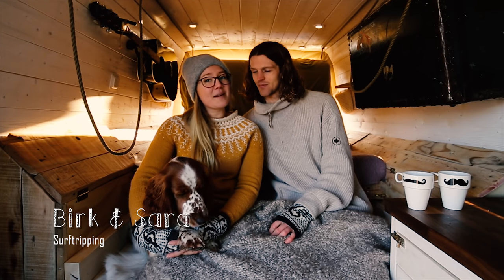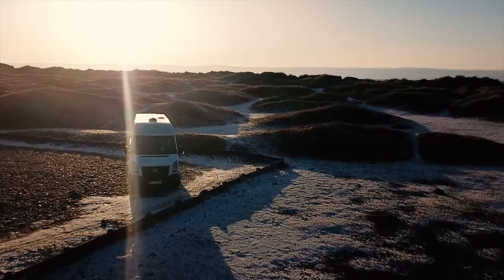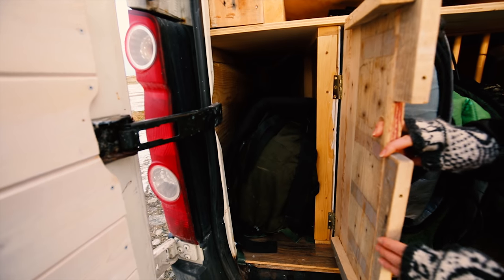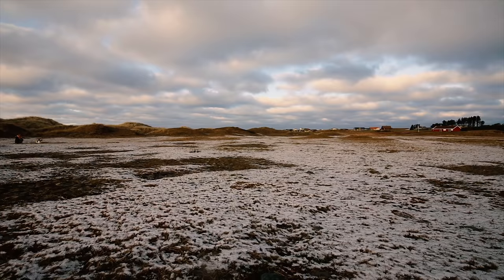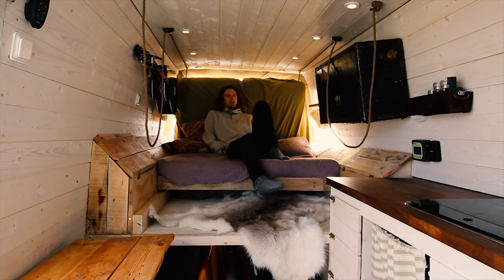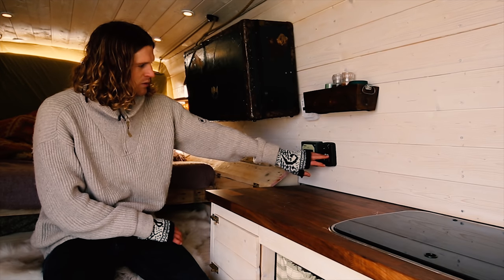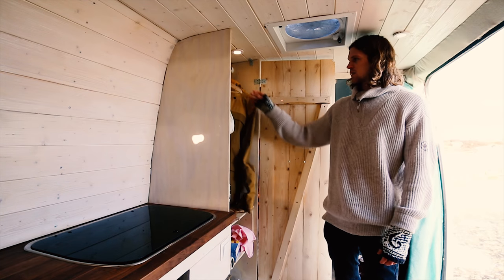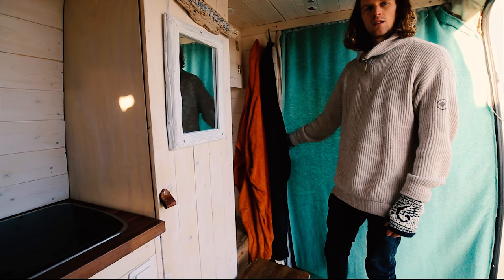Van Tour: off grid camper with unique bed/sofa/balcony in one (2019)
Welcome to The Minimalist Plan

This is our Van tour of the 6,9 m long wolksvagen Crafter 2007 model. We have a unique bedframe that has tree settings. Bed, sofa and balcony. We also used alot of second hand materials and pallets. The van is solar powerd with 2x 100 watts panels. And a 140 amph AGM deepcyle battery so we can go off grid. Hope you like our home, and get inspired to start your own van conversion.

Our first van trip was up to beautiful Lofoten in Norway, we traveld for one month and fell in love with the van life movment.

The song: j.a.k - lagoon